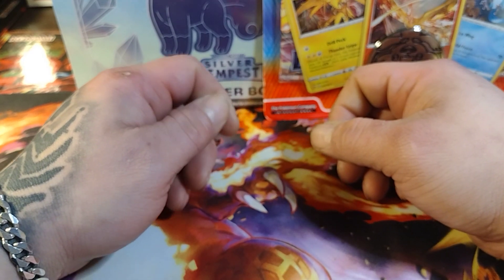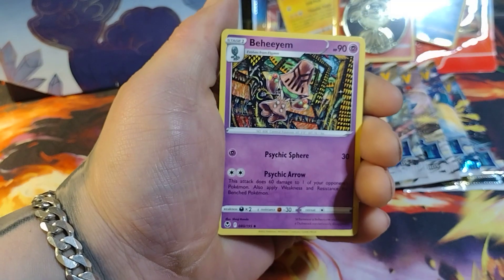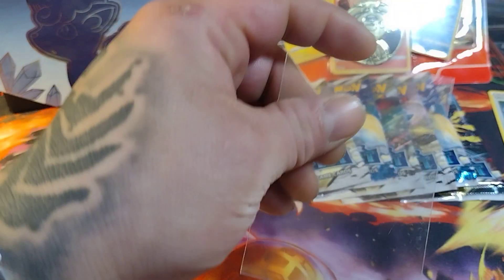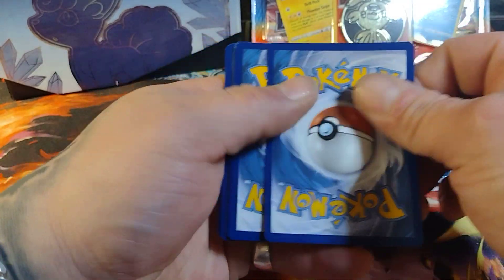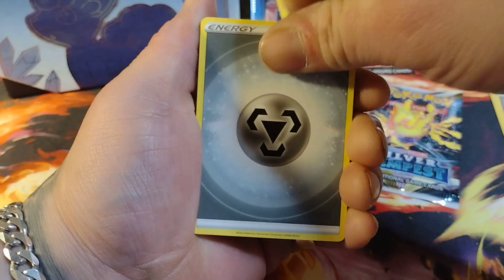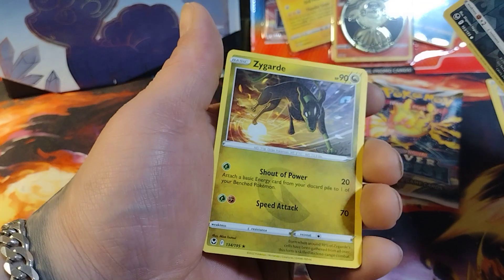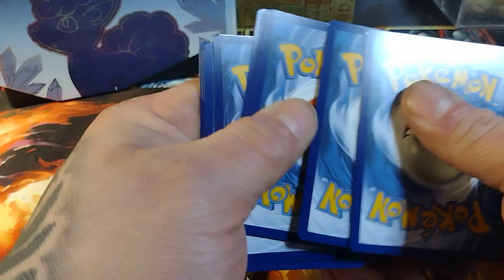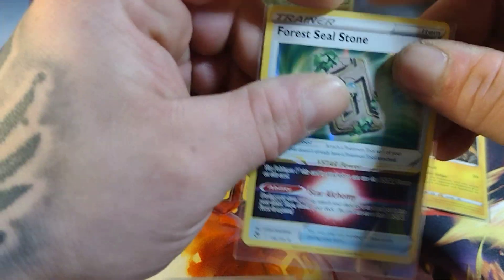Opened up a Pokemon Silver Tempest ETB and a 3 pack Blister pack see what was inside.